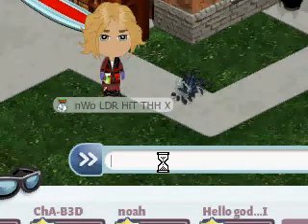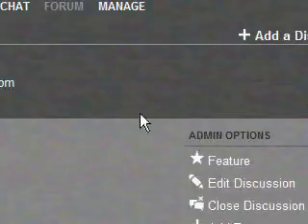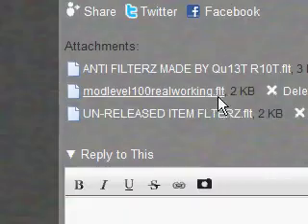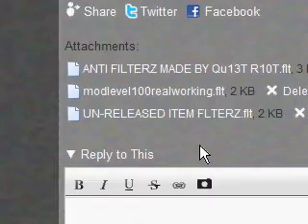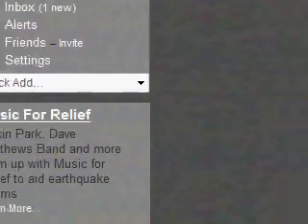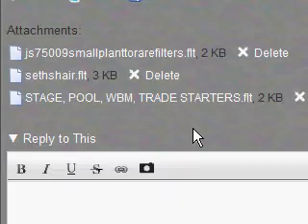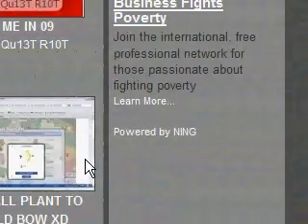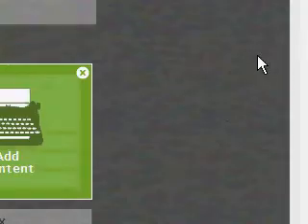WPE PRO FILTERS 2010 WORKING!!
Theese are some filterz for wpe pro and some for prorat but mostly wpe pro,yes this is from 2010. sooo brand new it's really great i uploaded them they work nice.:) hope u enjoy